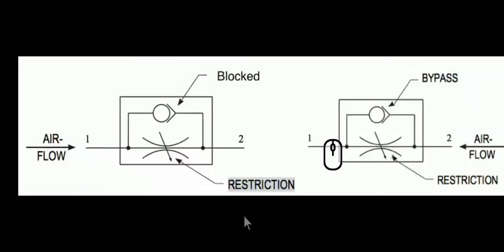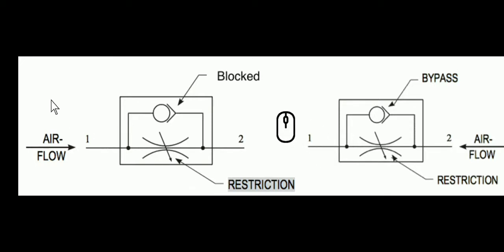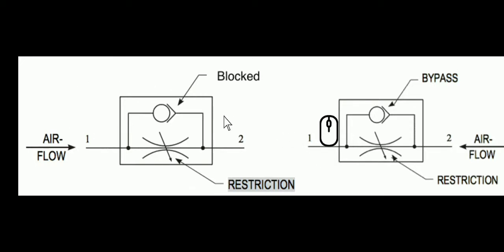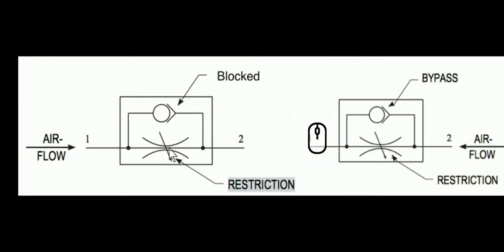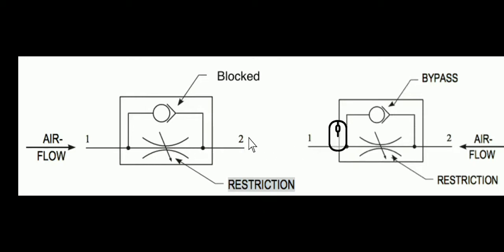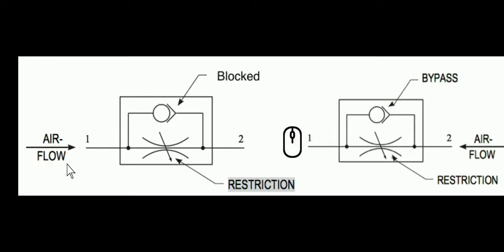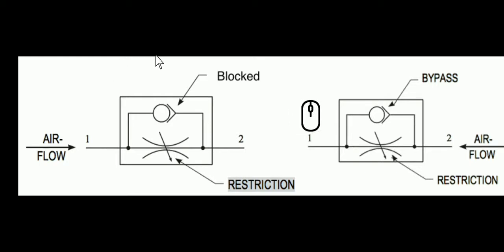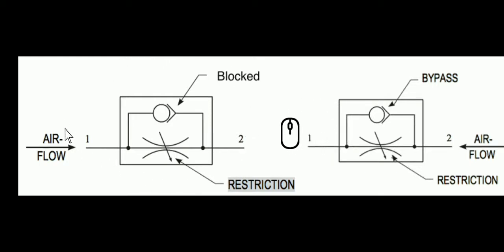HYDRAULIC FLOW CONTROL (THROTLECUM CHECK MODULAR) VALVE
The modular adjustable flow control valve MSW, MSA, MSB functions as a needle valve flow restrictor in one direction in a branch of a circuit, with free flow in the opposite direction. It may be specified to operate on the A, B, or A & B ports in either a "meter-in" or "meter-out" configuration. Adjustment is made with a calibrated knob, standard with the valve.

5.DIFFERENCE IN - DCV VALVE (OPEN CENTER||CLOSED CENTER)VALVE  EXPLANATION

8.HYDRAULIC DCV, PRESSURE SWITCH,FLOW CONTROL VALVE

9.HYDRAULIC DCV VALVE( DIRECTIONAL CONTROL VALVE ) OPEN CENTER (4/3)

10.DIFFERENCE BETWEEN HYDRULIC SYSTEM AND PNUMATIC SYSTEM

11.DCV(CLOSED CENTRE VALVE) HYDRAULIC DIRECTIONAL CONTROL VALVE (4/3)

12.DCV(OPEN CENTRE VALVE) HYDRAULIC DIRECTIONAL CONTROL VALVE (4/3)

13.DCV(TANDEM/FLOAT CENTRE VALVE) HYDRAULIC DIRECTIONAL CONTROL VALVE (4/3)

14.HYDRAULIC FLOW CONTROL (THROTLECUM CHECK MODULAR) VALVE